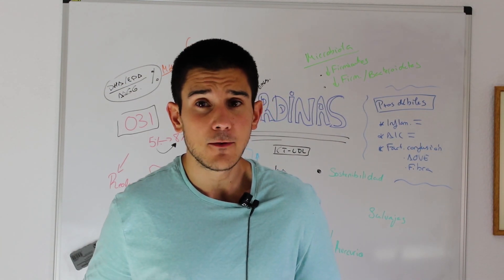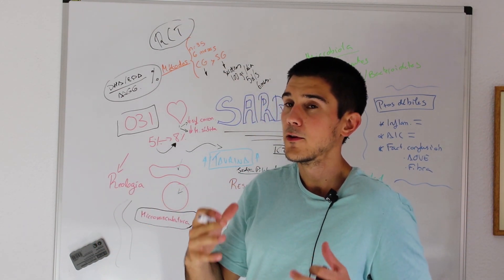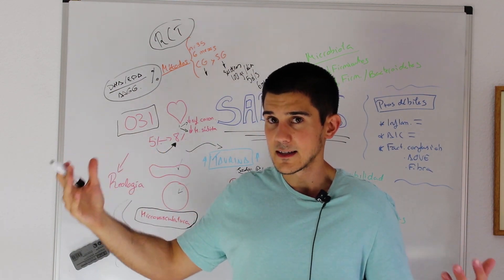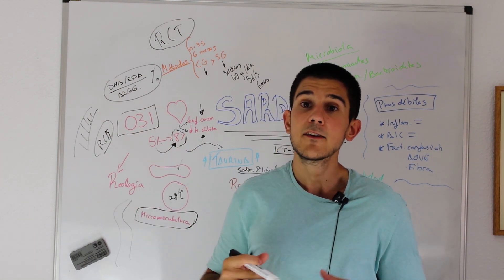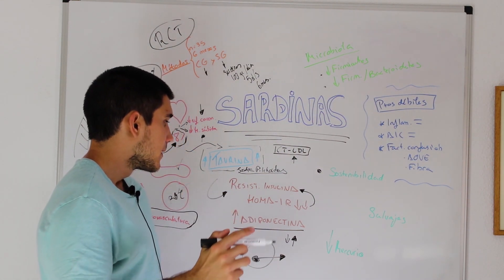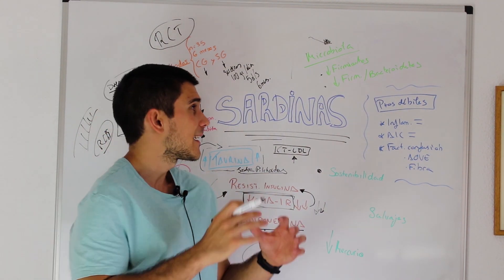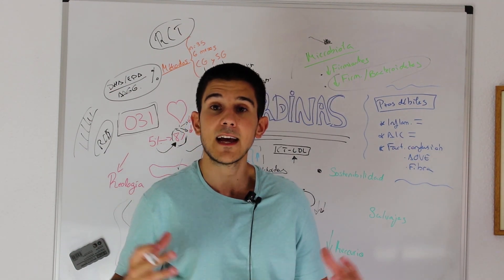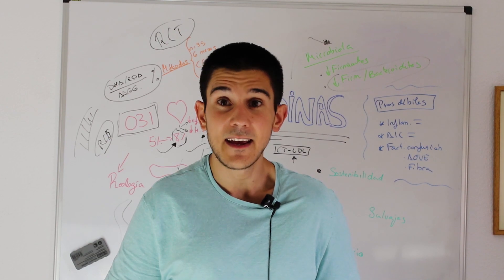SARDINES: King of Superfoods?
In this video we will discuss new research about sardines and health.

¿QUIÉN ES BORJA BANDERA?

Soy un graduado en Medicina de 26 años de edad, MIR (Médico Interno Residente) en proceso de especialización en Endocrinología y Nutrición en España. Apasionado de la optimización de la salud y el potencial humano, trato de divulgar contenido relacionado con la Medicina, Actividad física y Nutrición, siempre con el máximo rigor científico y tratando de aportar valor. Cuestionar lo establecido es necesario para hacer avanzar a la ciencia. Investigo en mis ratos libres. Motivar me motiva. Creo en el Empoderamiento del individuo como método para conseguir un estado de Salud óptimo. Mi objetivo, por tanto, es integrar las diferentes áreas del conocimiento en Salud para optimizar la misma.

FONENDO LITTMANN SELECT
TRATADO DE FISIOLOGÍA MÉDICA GUYTON (SALVA-VIDAS)
ATLAS DE ANATOMÍA HUMANA NETTER
HARRISON TRATADO DE MEDICINA INTERNA
TRATADO DE NUTRICIÓN HUMANA
CÁMARA PRINCIPAL : CANON EOS 77D
MICRÓFONO UTILIZADO
MICRÓFONO DE MESA
OBJETIVO CANON 50 mm
OBJETIVO SIGMA 17-50 mm para Canon:
OBJETIVO PARA VLOGGING CANON 10-18 mm
SOPORTE DE MICRÓFONO
BRAZO ARTICULADO
CLAMP PARA EL BRAZO ARTICULADO
MÓVIL CON EL QUE GRABO (cuando grabo con el móvil)